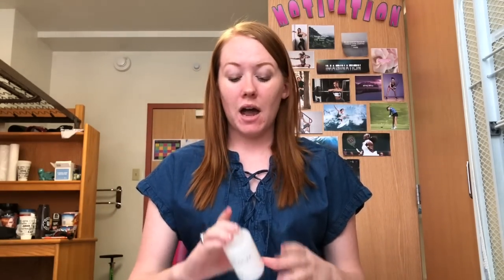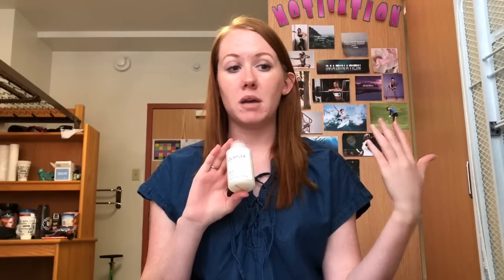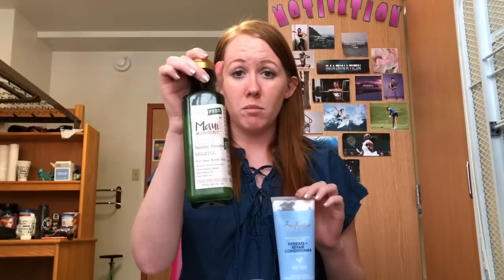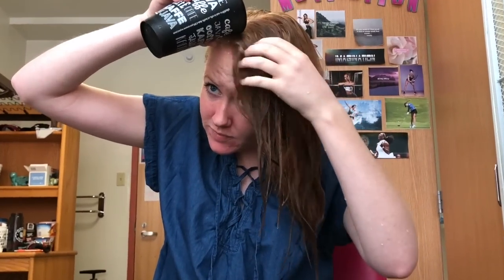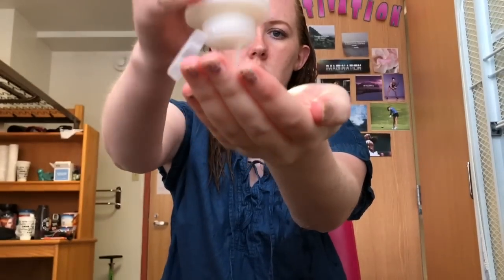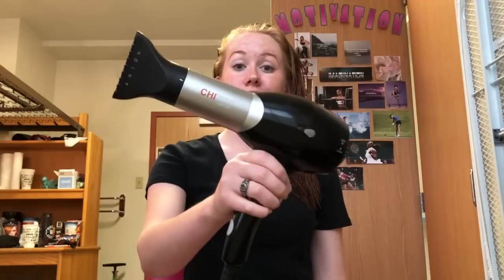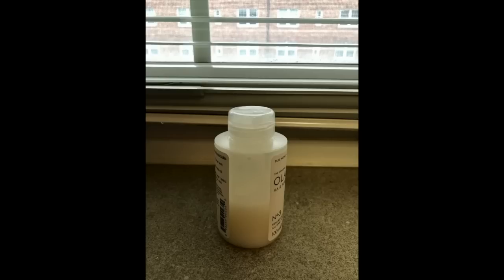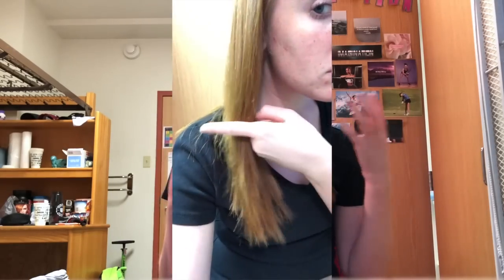Olaplex No. 3 | HAIR EXPERIMENT!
Time for another HAIR EXPERIMENT! Woot woot! This time I tried out Olaplex number 3 to try and bring my hair back to life after removing semi-permanent dye (which was a long and crazy process). My hair has been pretty fuzzy after all the wacky things I tried so I was on the lookout for something to repair that damage with. I bought this bottle for 28$ on Sephora's website and will probably get about 6 uses total ($4.6 per use). Anyone with longer, thicker, or curlier hair than me beware: you will probably only get 1-3 uses out of this tiny bottle. I really did love the results of this product but probably won't purchase it again considering I'm making a vow to be nicer to my hair in the future. However, for those of you who change colors often, this could be your miracle product! I hope this video helped you and I'll see you next Tuesday. Peace!:)

As always, leave any questions, suggestions, and comments below! I am a new YouTuber so I appreciate all the help I can get:)

Track info:
Title: Outside
Artist: Ikson
Genre: Dance & Electronic
Mood: Bright